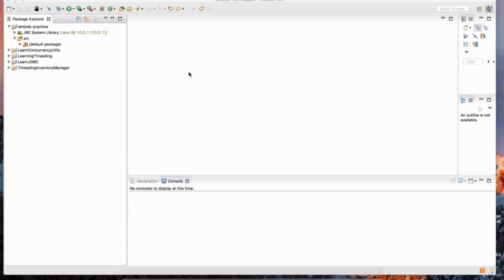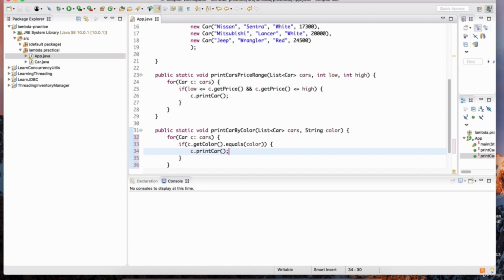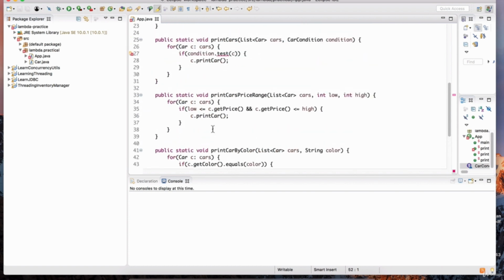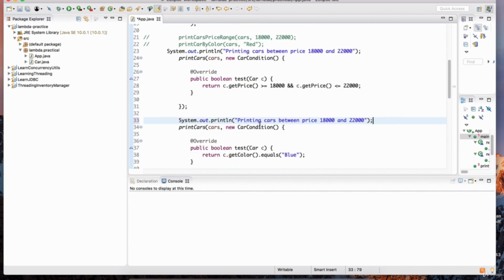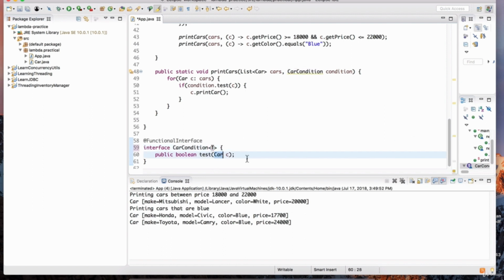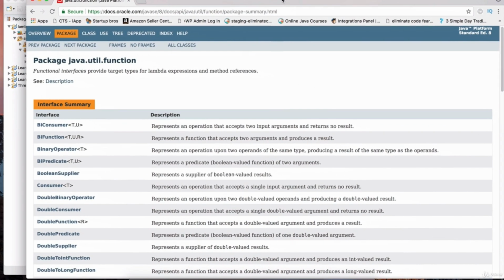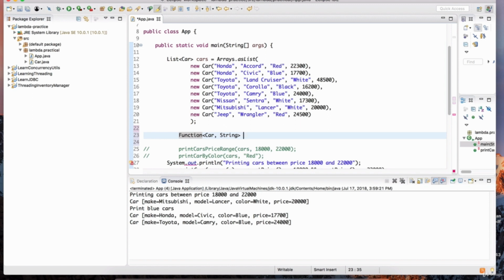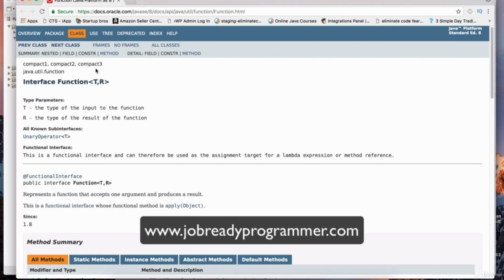Built in Functional Interfaces in Java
A functional interface is an interface that contains only one abstract method. They can have only one functionality to exhibit. From Java 8 onwards, lambda expressions can be used to represent the instance of a functional interface. A functional interface can have any number of default methods.